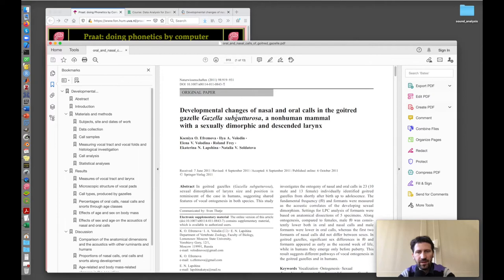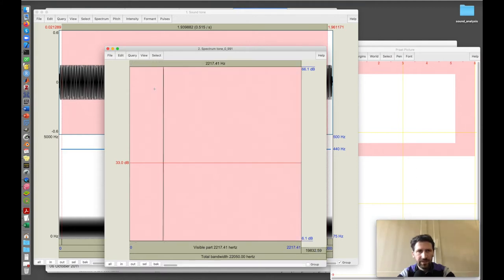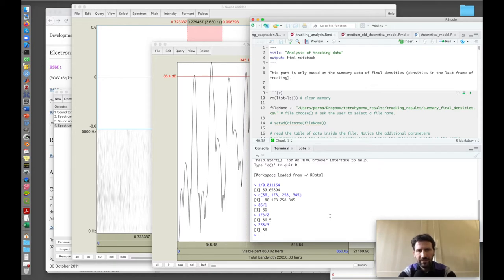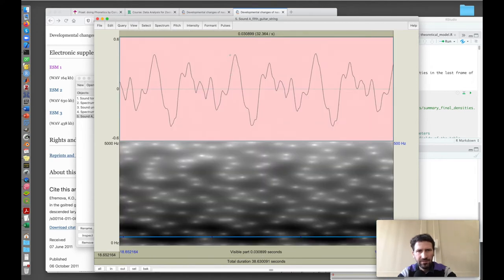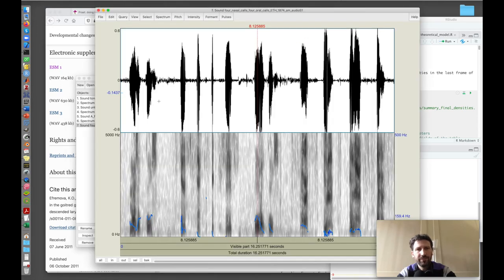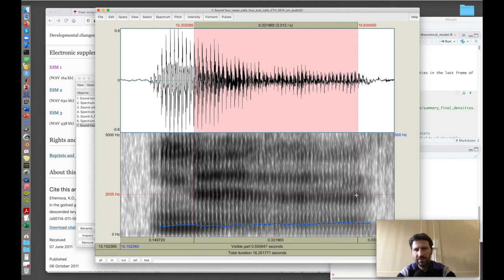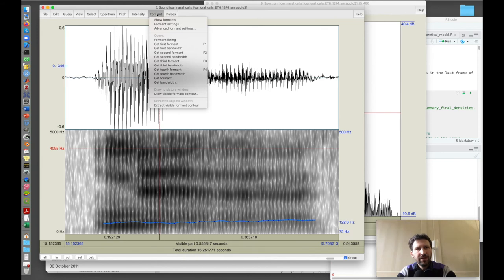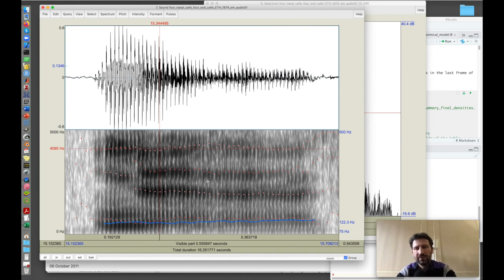Analysis of animal vocalisations with Praat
A short tutorial on the analysis of animal vocalisations with Praat

The dataset that we use for this practical comes from the supplementary material of this article: